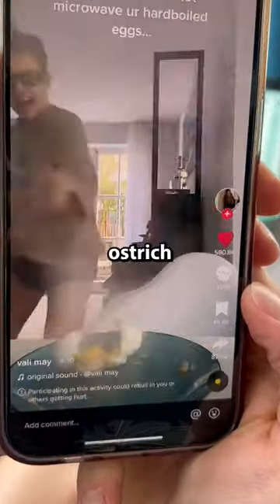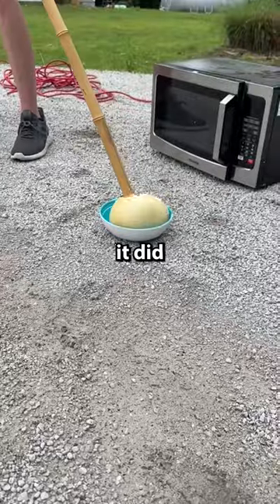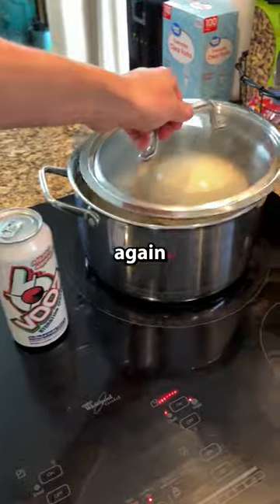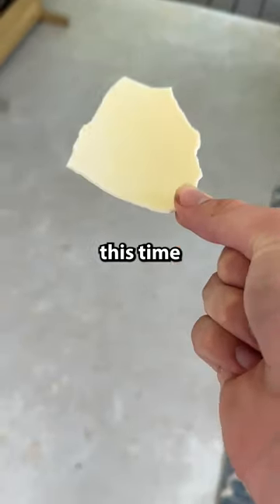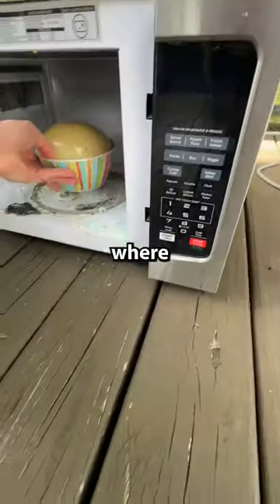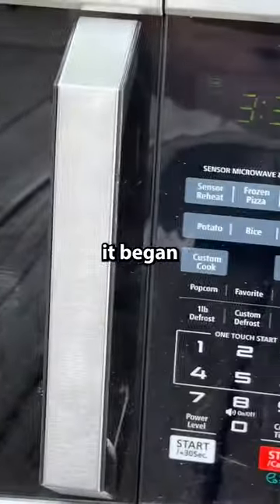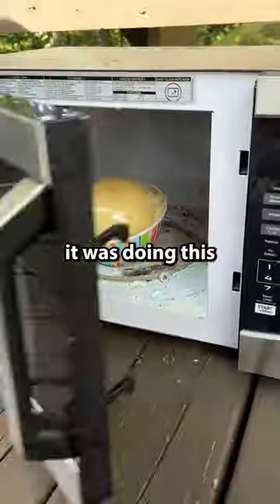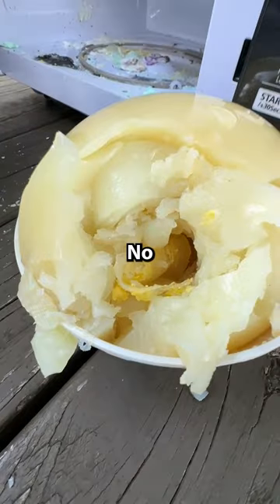Blowing Up A Giant Ostrich Egg